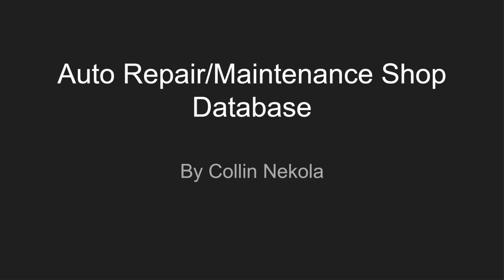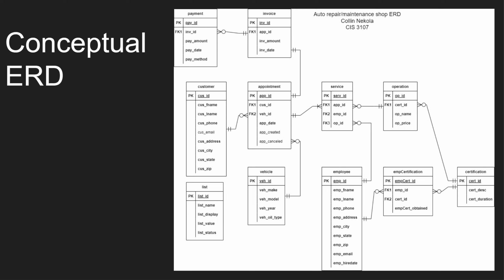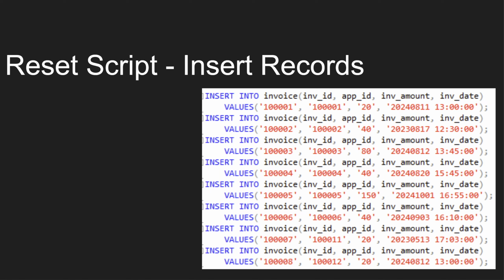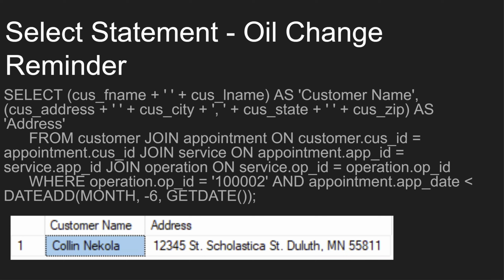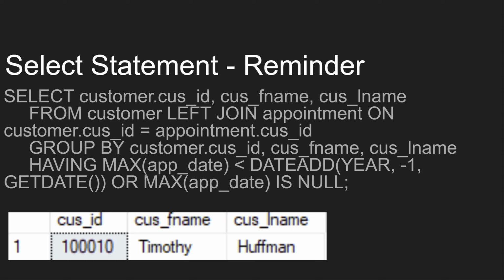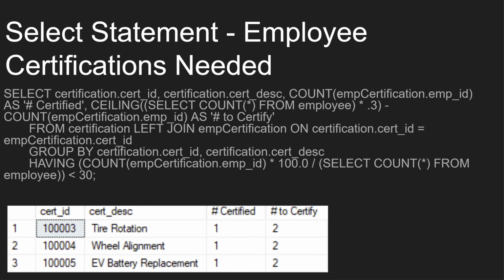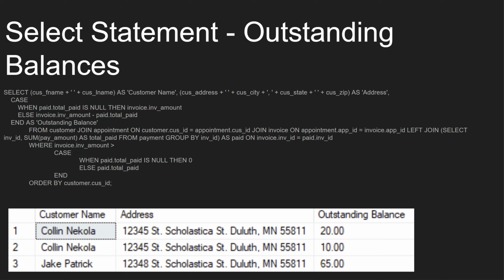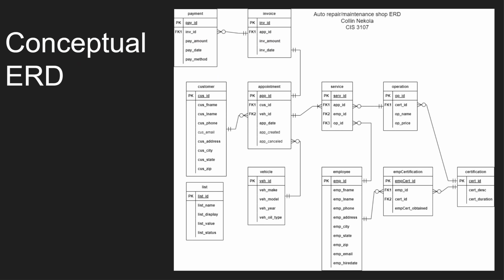CIS 3107 Database Presentation